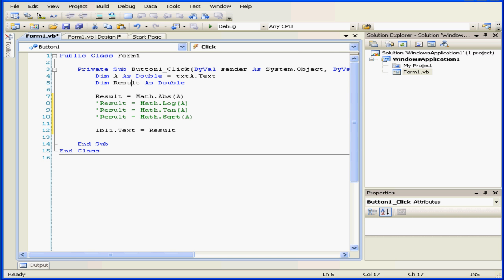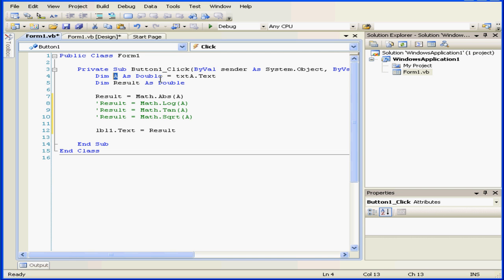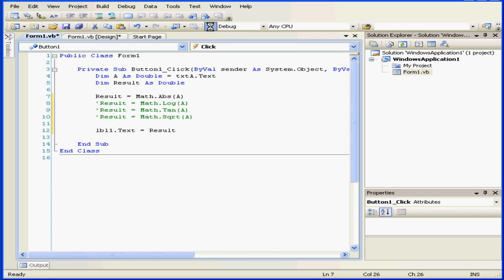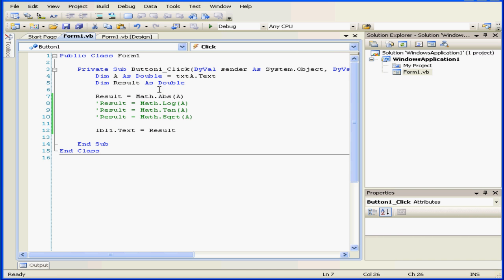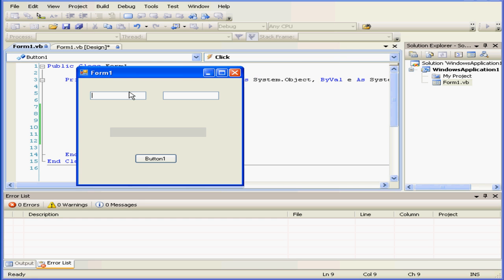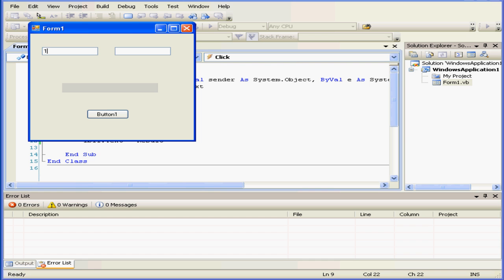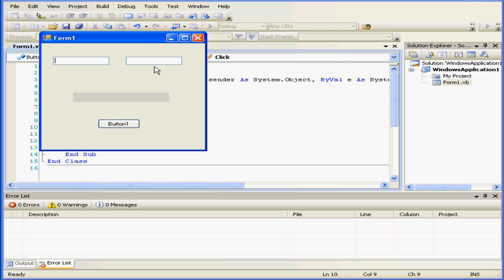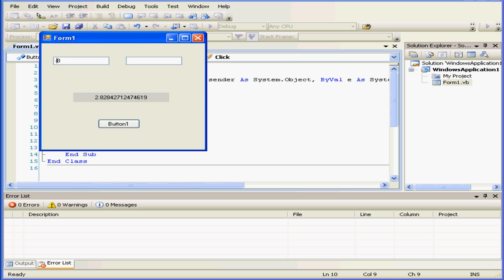Visual Basic Video Tutorial - Volume 1- Lesson 16: Math Members